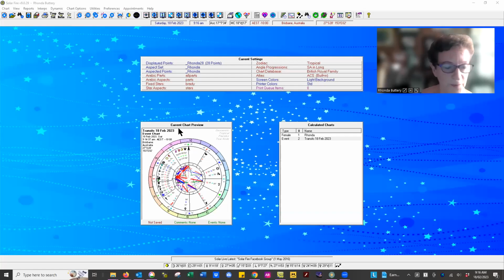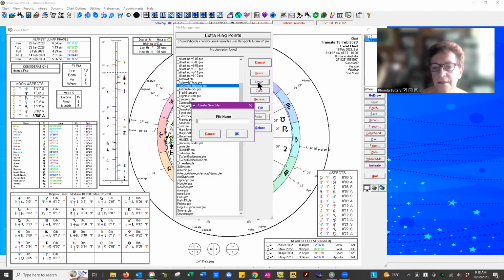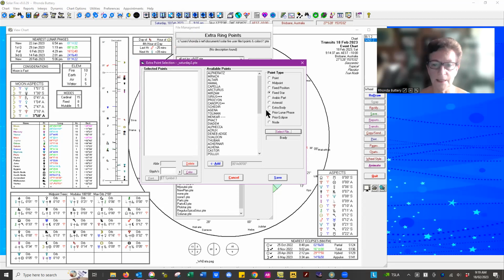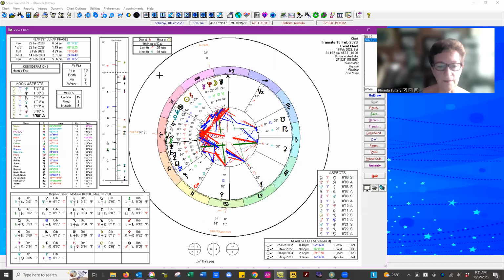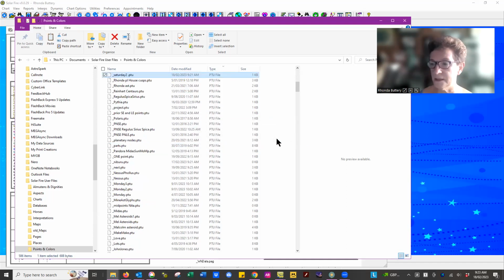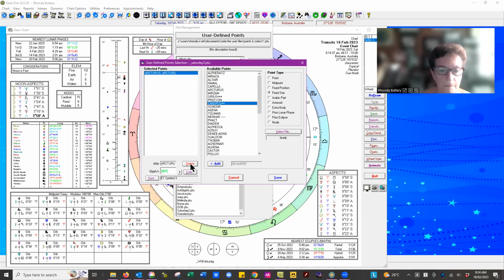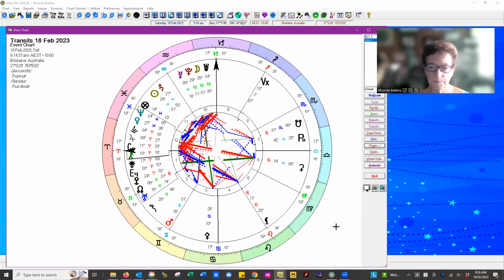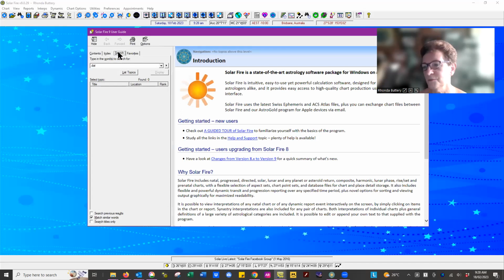How to Create User Defined and Extra Ring Points in Solar Fire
Astrologer Rhonda Buttery demonstrates how to create user defined and extra ring points in Solar Fire v9 for Windows.